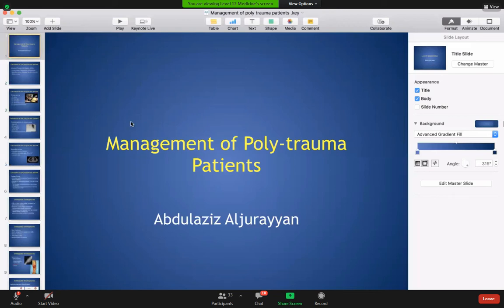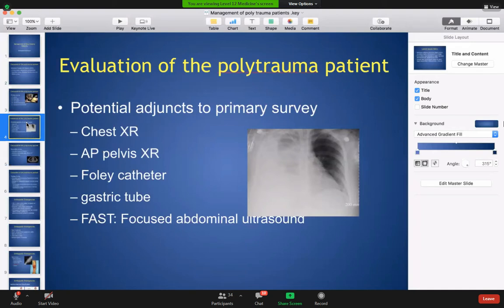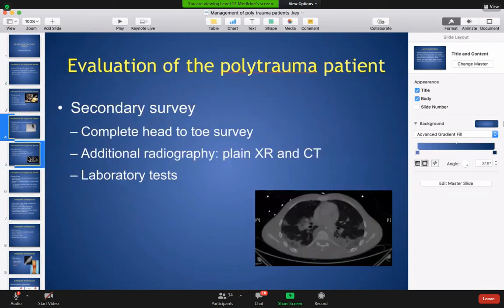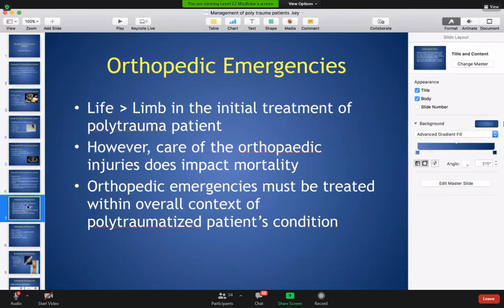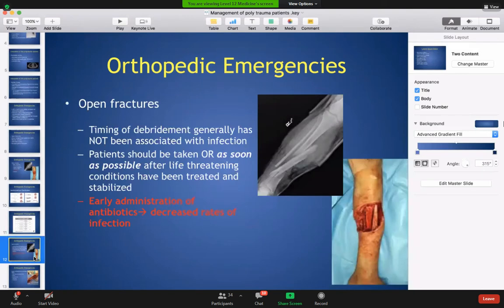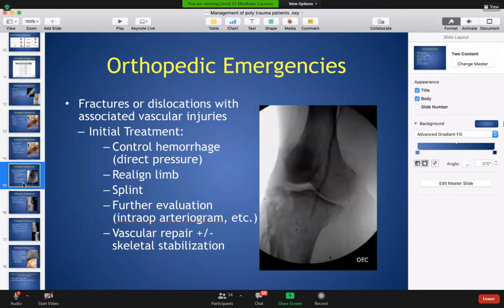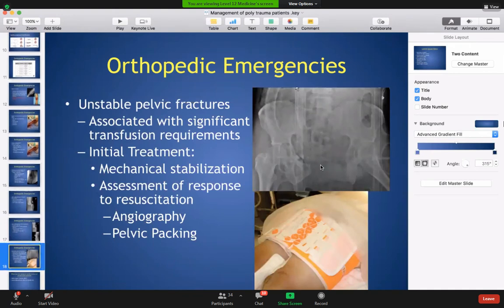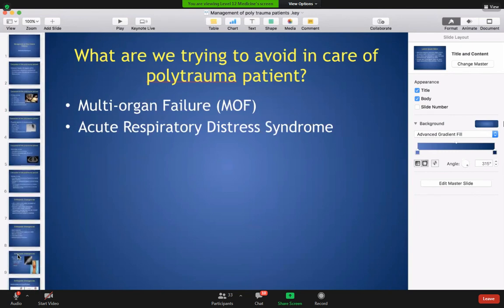T7 8 Mangment of poly trauma patient